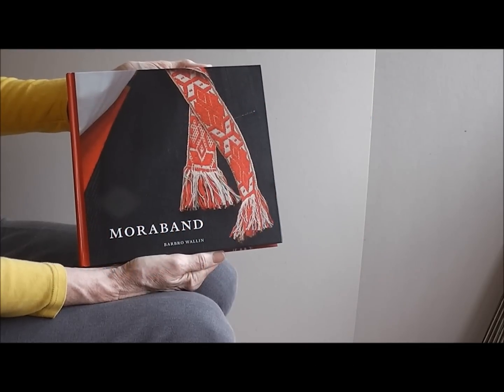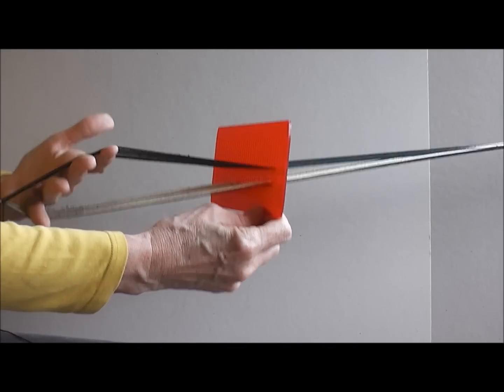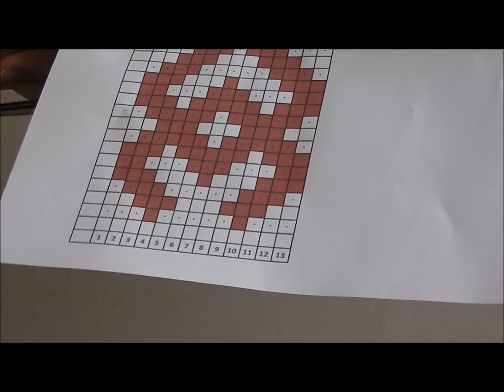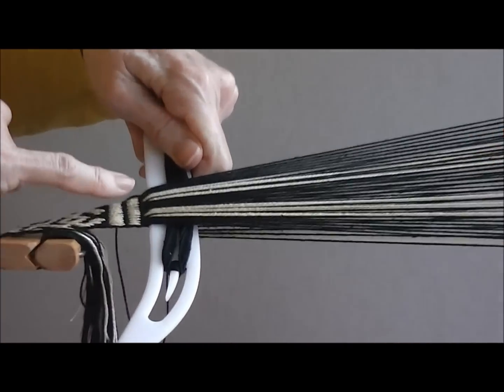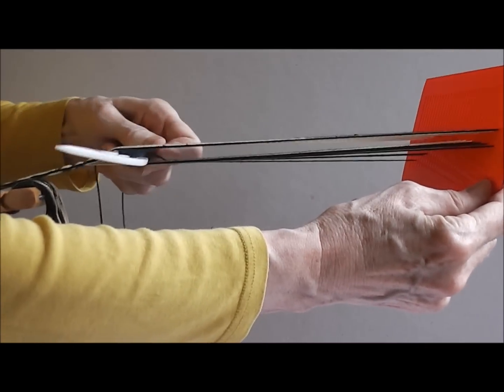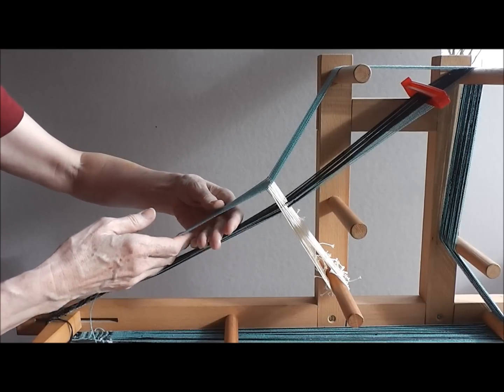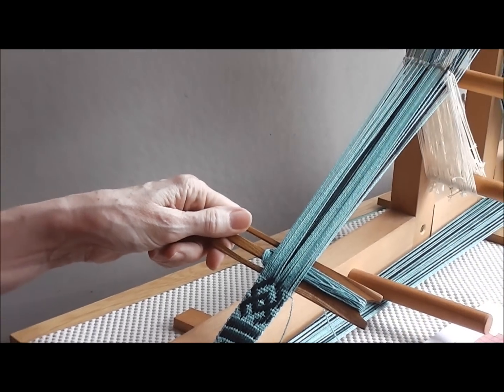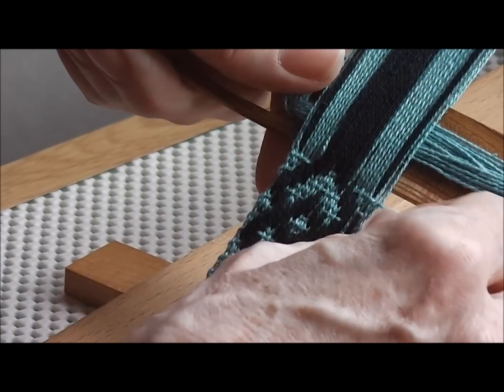Weaving patterned bands from Mora, Sweden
There is a page showing the pattern draft and threading in detail.
This video shows how to weave narrow bands which have three background threads in between each pattern thread. This type of weave structure is common in the Dalarnas region in Sweden.  The book, Moraband, has 100 patterns for this type of band.
This video shows how to weave these bands using a rigid heddle and backstrap or an inkle loom. It was made as part of an online workshop run by the Braid Society discussion group, Braids and Bands.
Notes for the video are available in the files section of the discussion group.